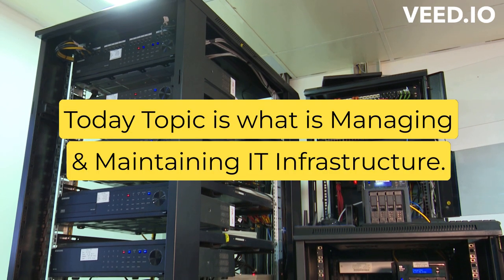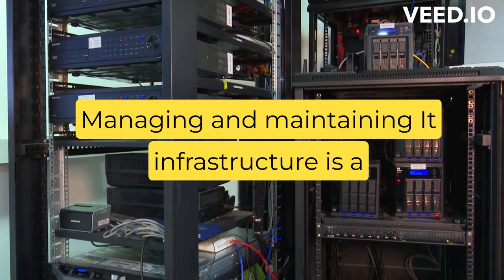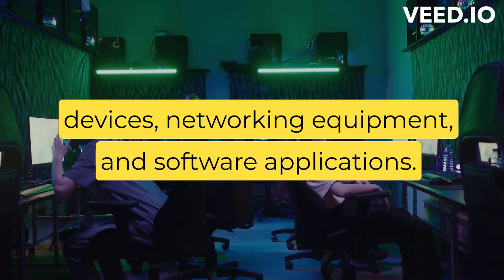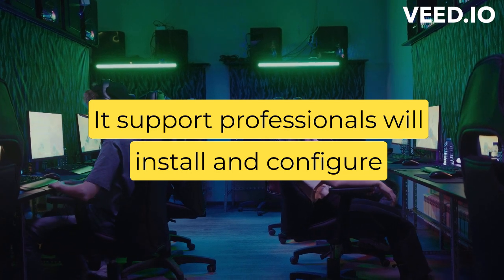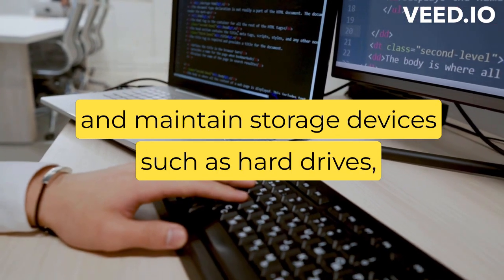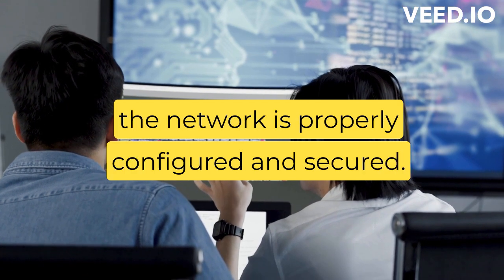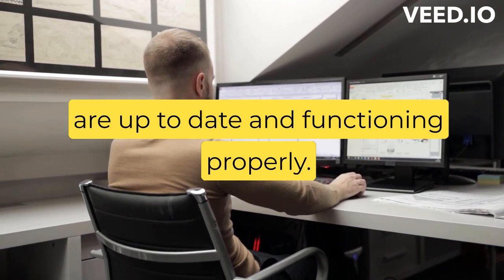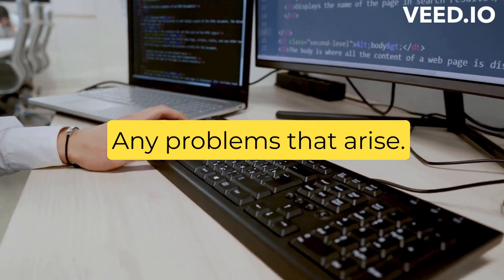What is Managing & maintaining IT infrastructure IT Support Professional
Managing and maintaining IT infrastructure is a key responsibility of IT support professionals. IT infrastructure refers to the physical and virtual resources that are necessary for an organization's IT operations, such as servers, storage devices, networking equipment, and software applications.

IT support professionals are responsible for ensuring that these resources are properly installed, configured, and maintained to meet the organization's needs. This can include tasks such as:

Setting up and configuring servers: IT support professionals will install and configure servers, such as web servers, email servers, and database servers, and ensure that they are properly secured and updated.
Managing storage devices: IT support professionals will manage and maintain storage devices such as hard drives, tape drives, and cloud-based storage, to ensure that data is properly backed up and protected.
Managing and maintaining networking equipment: IT support professionals will manage and maintain networking equipment such as routers, switches, and firewalls, to ensure that the network is properly configured and secured.
Managing and maintaining software applications: IT support professionals will manage and maintain software applications such as operating systems, databases, and other business-critical software, to ensure that they are up-to-date and functioning properly.
In addition, IT support professionals will also be responsible for planning for future IT infrastructure needs and budgeting for new equipment and software. They will also be responsible for monitoring the IT infrastructure for potential issues and troubleshoot any problems that arise. They also need to ensure that the IT infrastructure is compliant with industry standards and regulations.

Overall, the goal of managing and maintaining IT infrastructure is to ensure that the organization's IT operations are running smoothly and effectively, with minimal disruptions to the business.